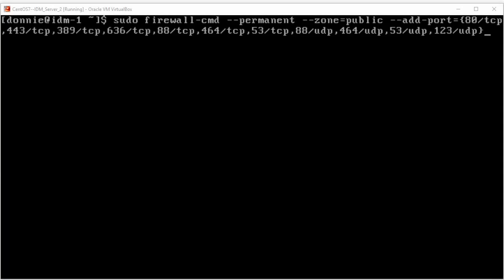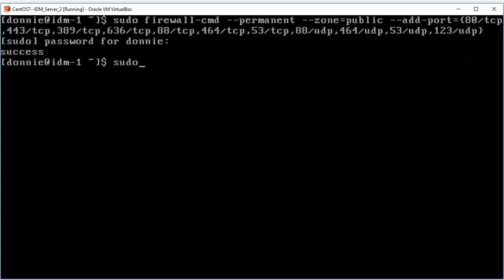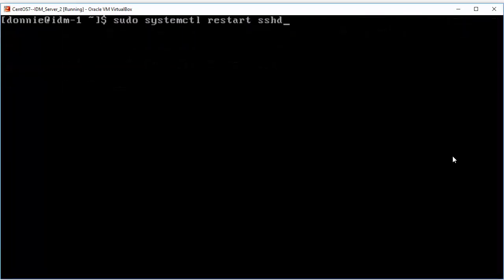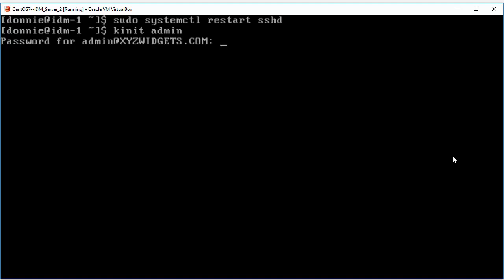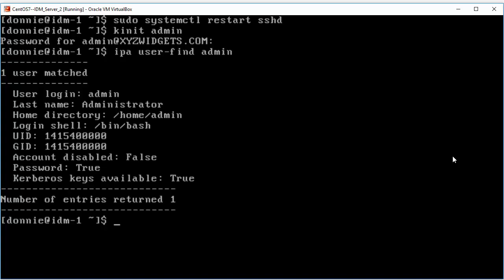Opening Firewall Ports for the FreeIPA Server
We'll use the firewall-cmd command to open the firewall ports for the FreeIPA Identity Management server.